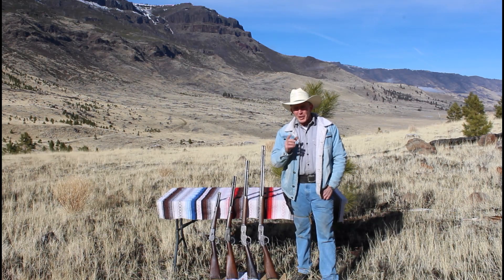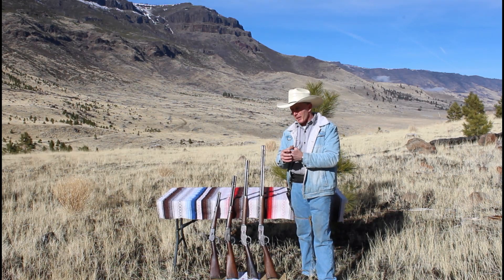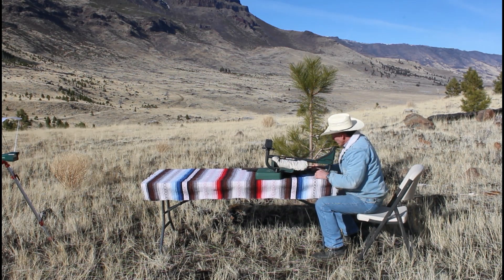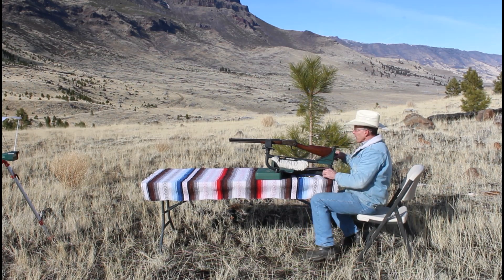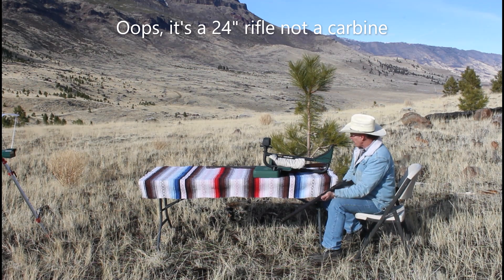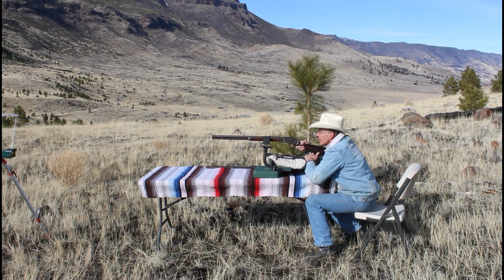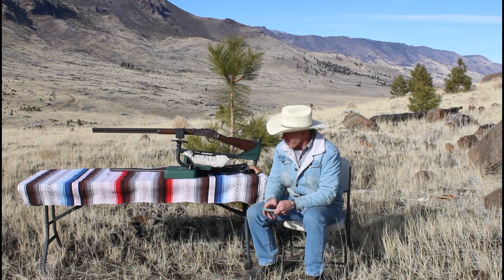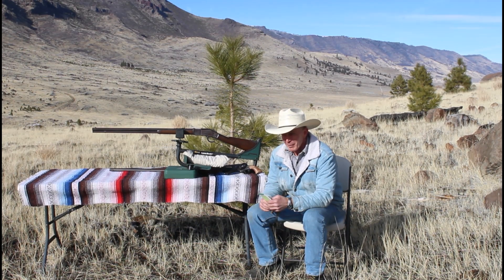Barrel Length Versus Velocity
In this episode we'll use some great old Winchesters chambered in 44-40 to check whether barrel length effects velocity.  We'll shoot a 14" 1892 trapper, a 20" 1892 SRC, a 24" 1873 rifle and a 30" 1873 rifle and compare velocities.  Just for fun we'll throw in a 4 3/4" revolver in 44-40 and see how it stacks up as well.